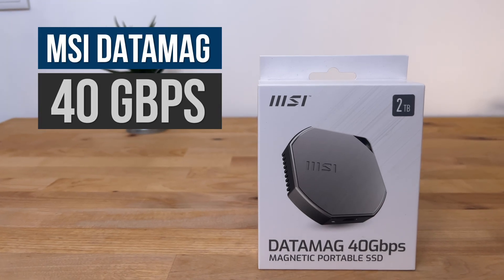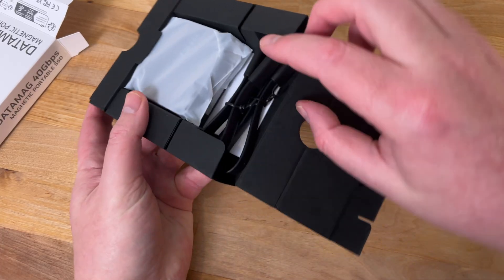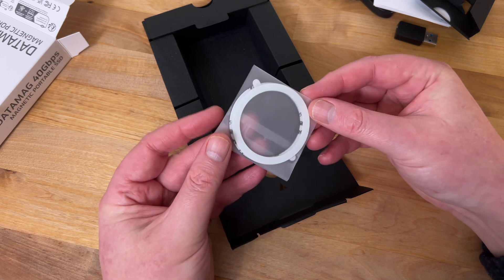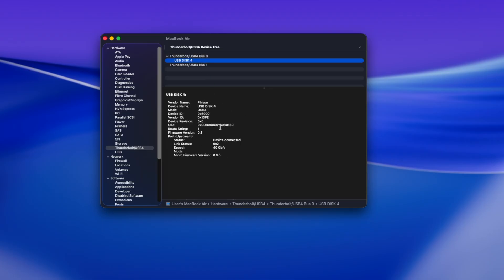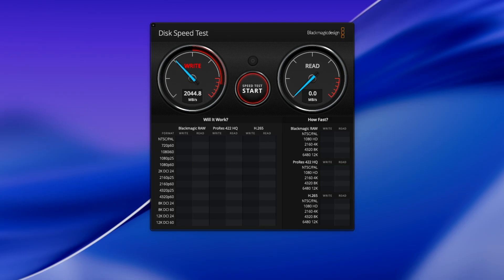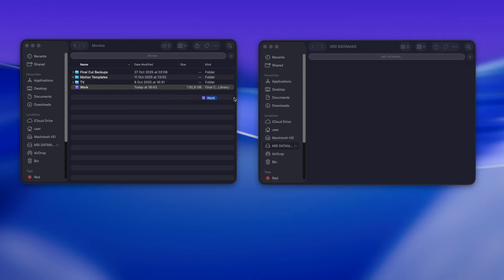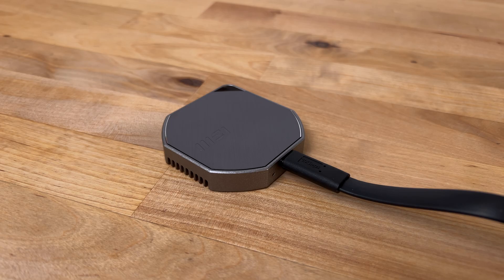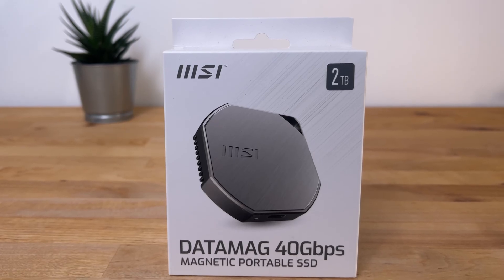Incredibly Fast Storage for your Apple Silicon Mac - MSI DATAMAG 40GBPS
In this video I'm unboxing and reviewing the new MSI DATAMAG 40Gbps External USB4 SSD.

This drive uses a Thunderbolt/USB4 interface to achieve read/write speeds in excess of 3000MB/s on computers with USB4 like the M-Series Macs.